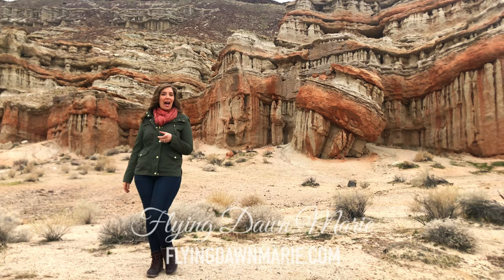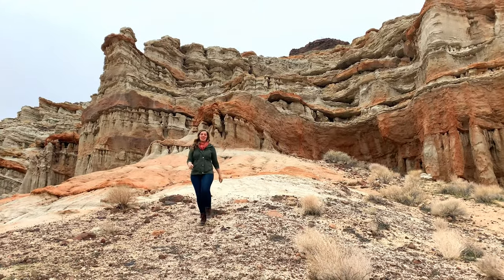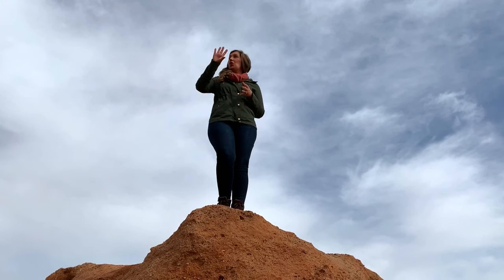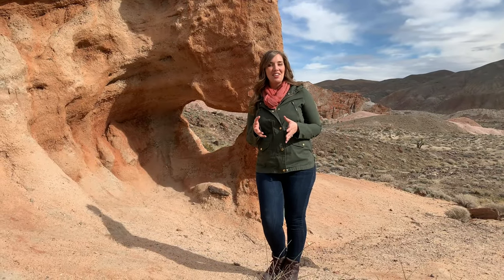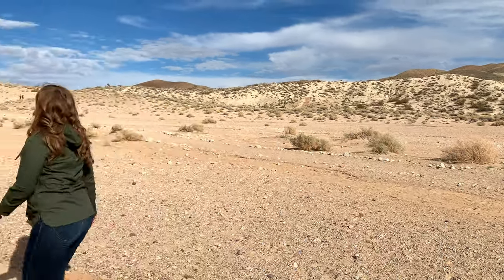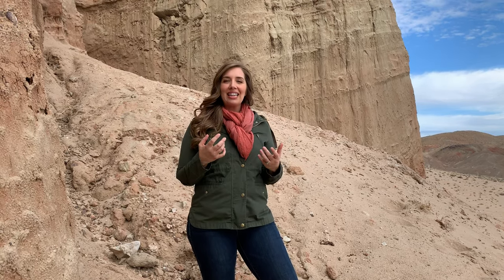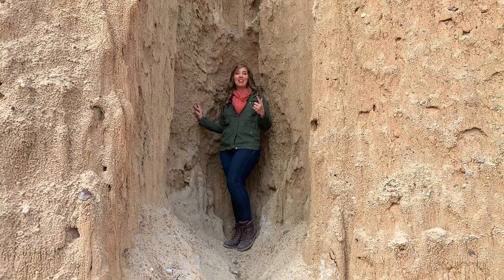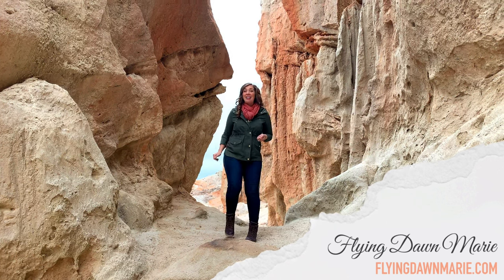VLOG 26: Red Rock Canyon State Park in California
Red Rock Canyon is one of California's most underrated State Parks. Today I'm exploring the beautiful rock formations, massive cliffs, and vibrant colors of Hagan Nature Trail and Red Cliffs Trail, both right off Highway 14 north of Mojave, CA. For more info on this magical place, visit my recent blog post